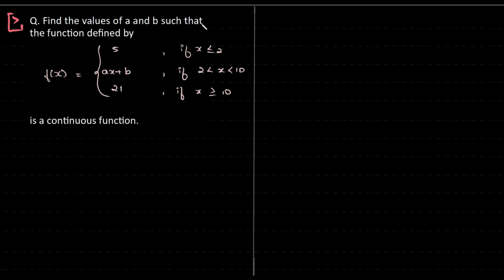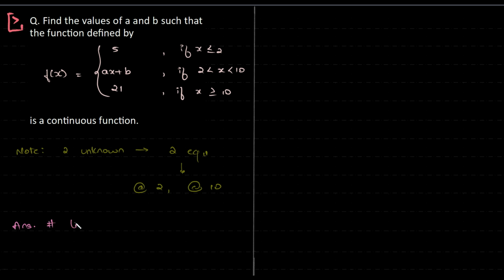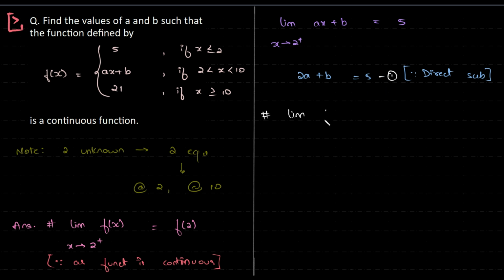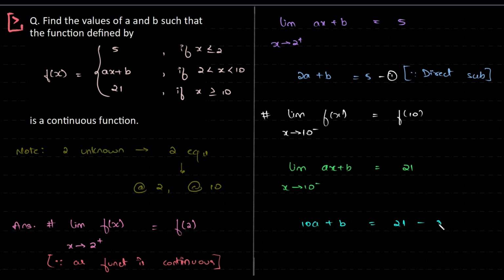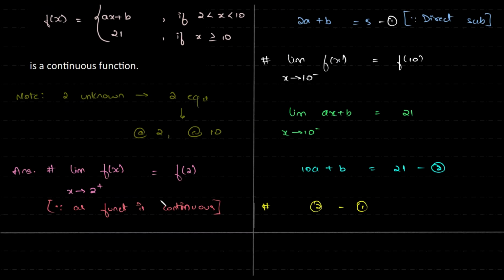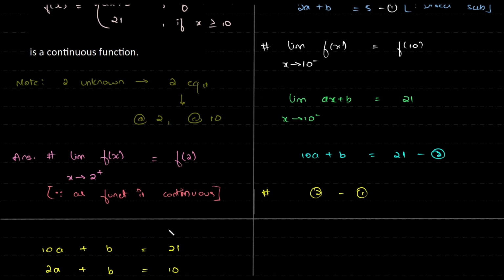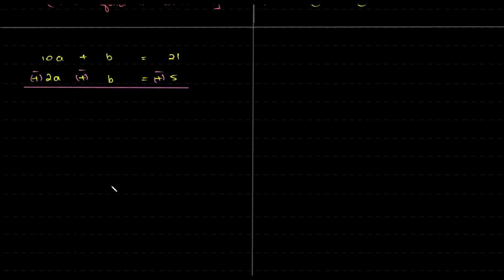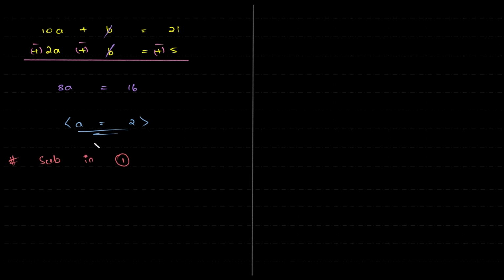5 03 D 1 Ex 5 1 30th main E